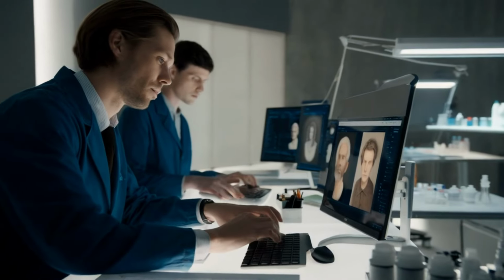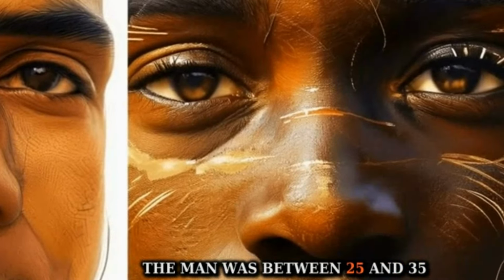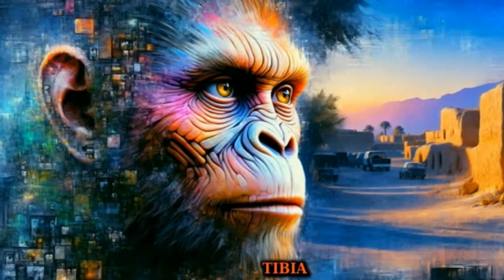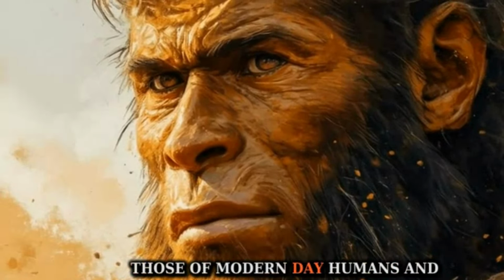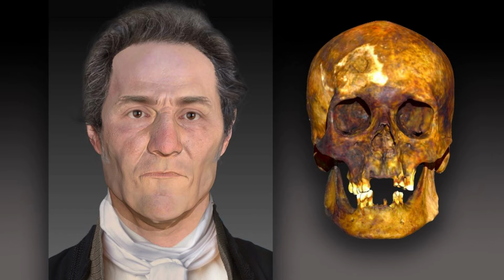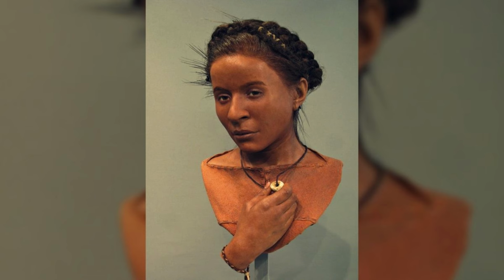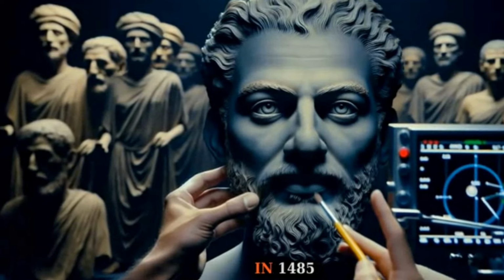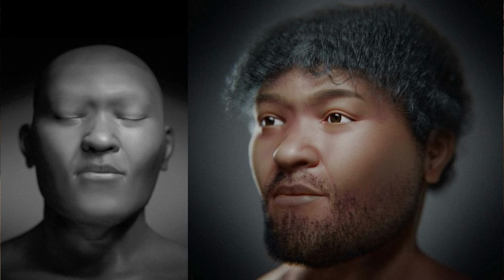Mind-Blowing Faces of History Revealed in the Gallery of Reconstructions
The Gallery of Reconstructions reveals the most mind-blowing faces of history, bringing ancient civilizations and historical figures back to life. Through advanced forensic techniques and stunning digital artistry, this fascinating collection provides an up-close view of what these people may have really looked like. From Egyptian pharaohs to medieval kings, every image tells a story, allowing you to witness the past in vivid detail. Explore how these reconstructions breathe life into ancient worlds and offer us a fresh perspective on history's most iconic figures. Get ready to be amazed as we unlock the secrets behind these incredible transformations.

Timestamps:
00:00:00: Introduction to Facial Reconstructions
00:00:44: Neanderthal Woman with a Crushed Skull
00:01:29 - Ancient Egyptian Mummy in a High School
00:02:12: Facial Reconstruction of Chinese Emperor Wu
00:02:52 - Ancient Woman with Neanderthal Ancestry
00:03:26: Crucified Slave from Roman Britain
00:03:58 - Juanita, the Ice Maiden
00:04:22: Bronze Age Woman Crouching in Tomb
00:04:55: Medieval Dwarf from Poland
00:05:27 - Lonely Ice Age Boy
00:06:00 Vasa Warship Victim
00:06:42: Ava, a Bronze Age Woman
00:07:15 - King Tut's Facial Reconstruction
00:08:01 - 7th Century Elite Girl
00:08:23 - The Hobbit: An Extinct Human Relative
00:08:57 - Czech Republic Stone Age Woman
00:09:28 - Bronze Age Woman from Spain
00:09:51: Stone Age Woman Found in Sweden
00:10:14 - Bronze Age Woman from Bohemia
00:10:46: Pinang Woman from the New Stone Age
00:11:20: Medieval Scottish Woman
00:11:52: Medieval Scottish Priest and Bishop
00:12:13 - Young Neanderthal Man
00:12:37 - Three Ancient Egyptians
00:13:09: King Tut's Father Revealed
00:13:31 - Stone Age Man on a Spike
00:14:03: 18th Century Vampire
00:14:24 - 18-Year-Old Avgi from Greece
00:14:48: Young Egyptian Child
00:15:33 - Ancient Shaman Woman
00:16:05: Neanderthal Woman from Gibraltar
00:16:26 - White Hawk Woman
00:16:47 - Ötzi the Iceman
00:17:12 - King Henry VII
00:17:36 - Hilda the Druid
00:18:08: Bodies in the Bog
00:18:40 - Blair Athol Man
00:19:13: King Richard III
00:19:45 - Ancient Wari Queen
00:20:18: A Denisovan Woman
00:21:02: Cro-Magnon Man
00:21:13 Slonk Hill Man
00:21:35 - Patcham Woman
00:21:49 - Stafford Road Man
00:22:12: Egyptian Female Mummy
00:22:46 - Naslet Qata 2 Man